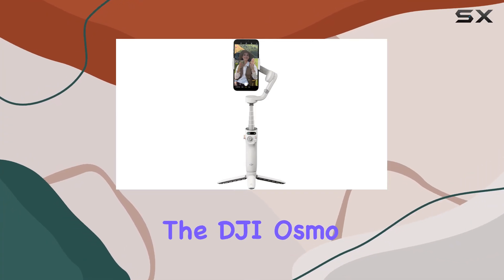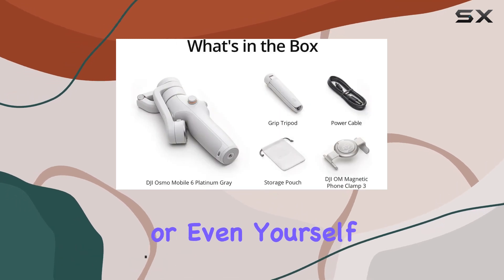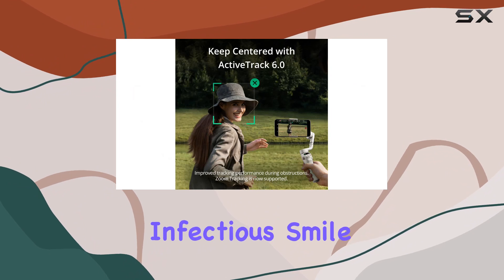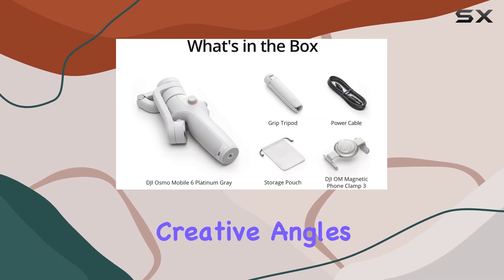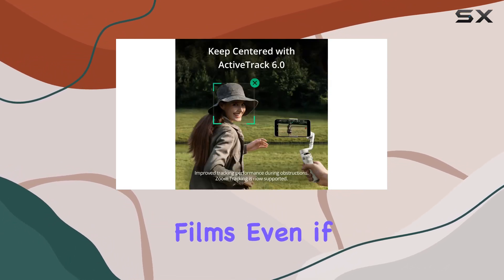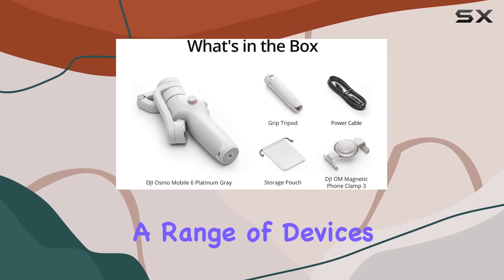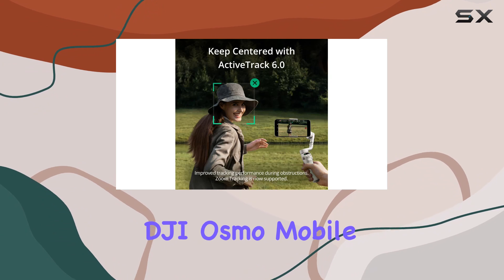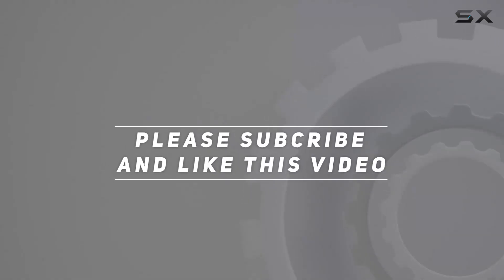DJI Osmo Mobile 6 Review: Unleash Your Cinematic Creativity!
0:00 Intro
0:06 Review

Things that we mentioned in this video:
DJI Osmo Mobile 6, : B0C5J4M8HD